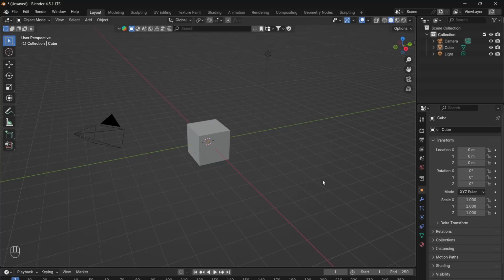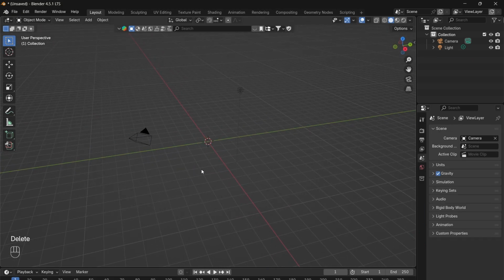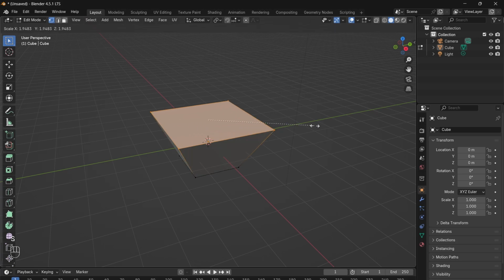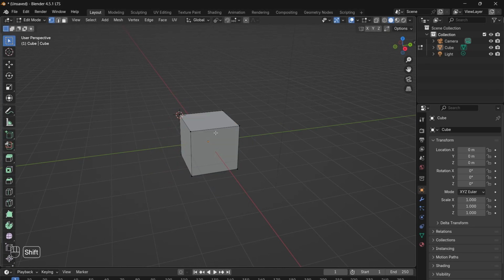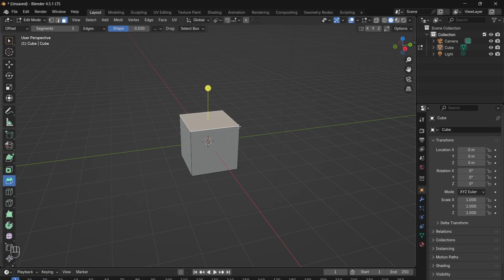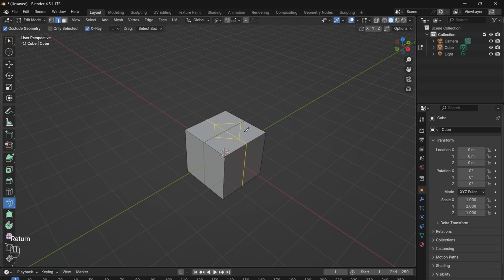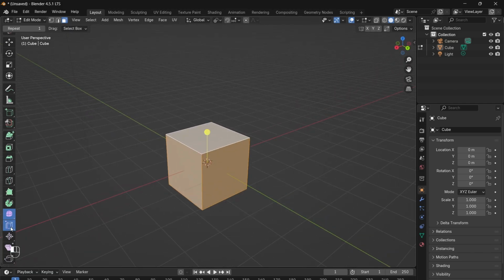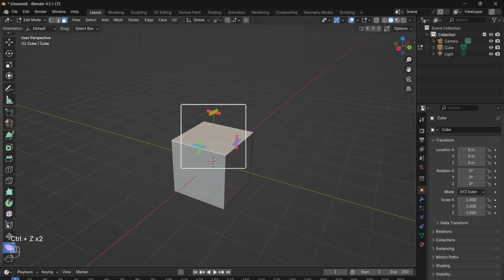Blender İndirme ve Kurulum || Blender Eğitim Dizisi - Bölüm 2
In this video we are going to see edit mode tools in blender. After this video you learn how to model 3d object.